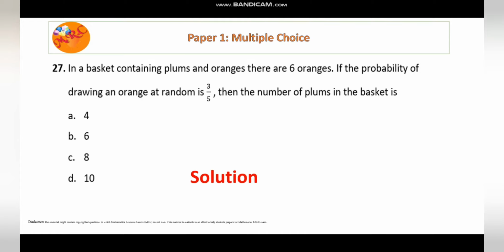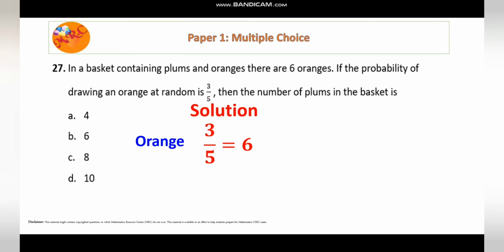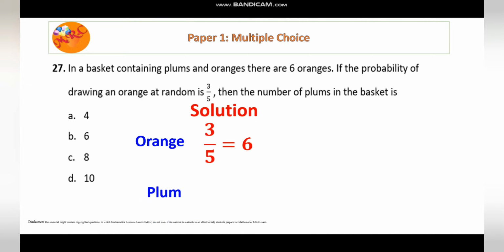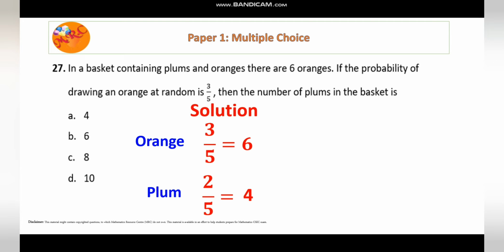Multiple Choice Question 27 - Solution (MRC)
Topic: Numbers
Sub-topic: Fraction, Proportional Reasoning